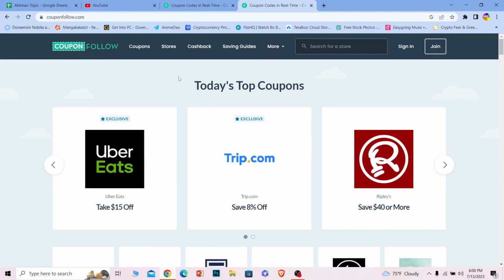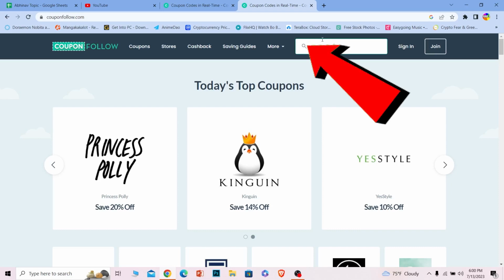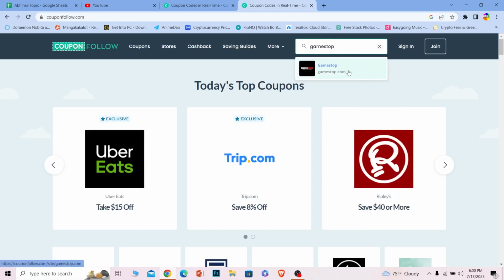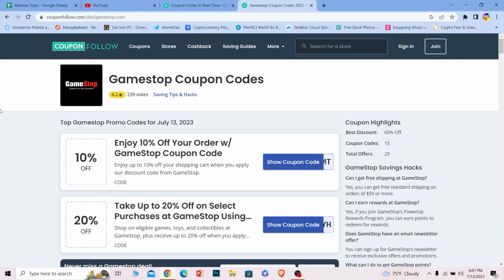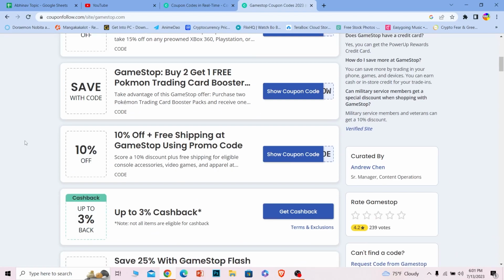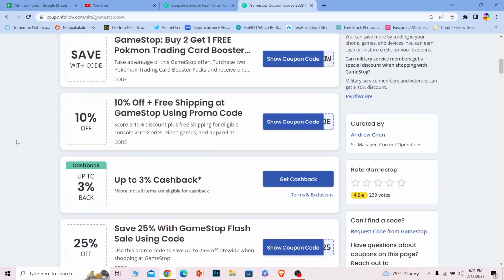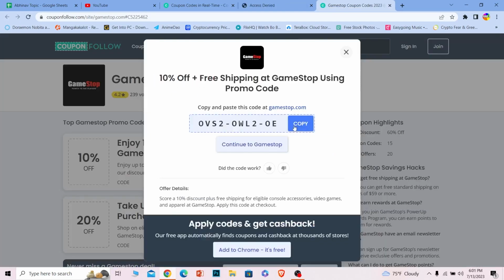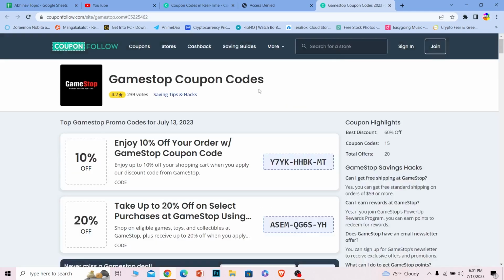How To Find Gamestop Promo Code 2023 (WORKING!!)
This video walks you through the step by step process of how to find working gamestop discount codes in 2023. In this video, we'll show you how to find the latest GameStop promo codes for the year 2023. Whether you're a gamer looking to score some amazing deals on your favorite titles, or a collector searching for limited-edition merchandise, this guide will help you unlock discounts and savings at GameStop. We'll walk you through step-by-step methods to uncover promo codes, share insider tips on where to look, and provide valuable resources to ensure you never miss out on the hottest gaming deals.